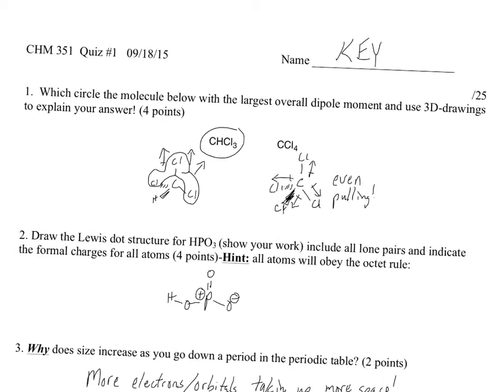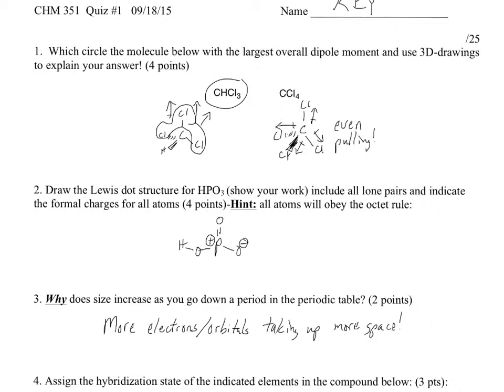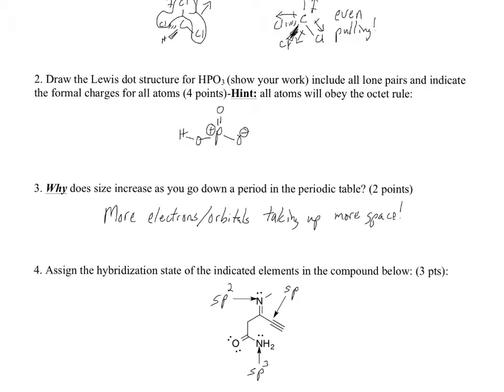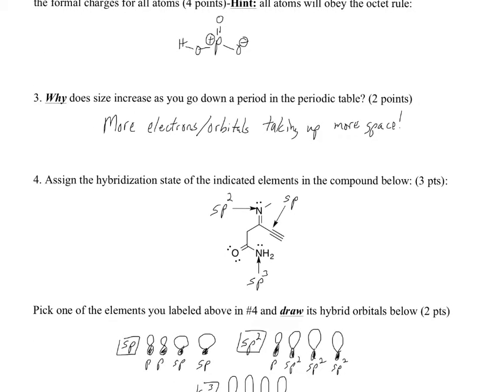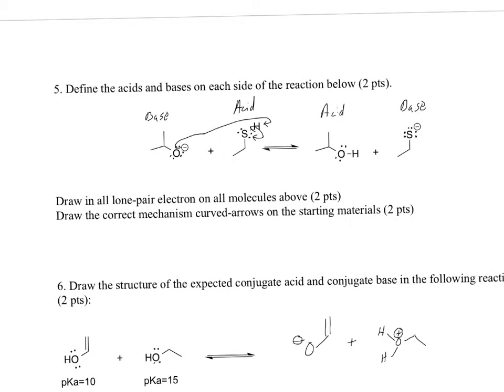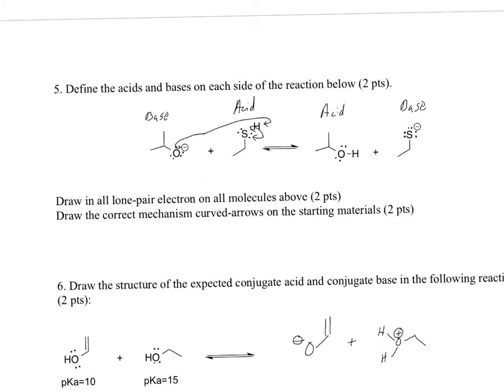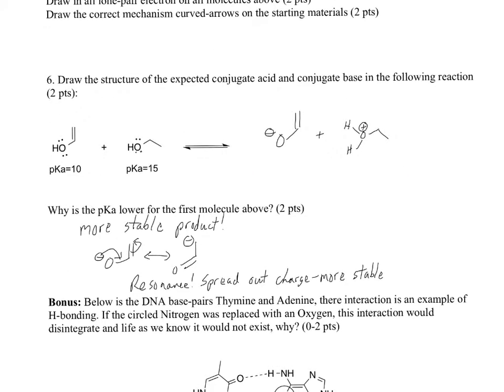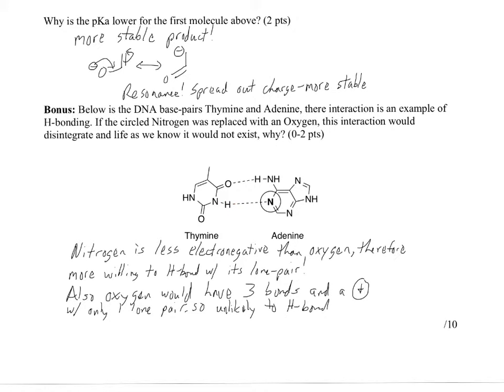CHM 351 Quiz 1 2015 Video Key